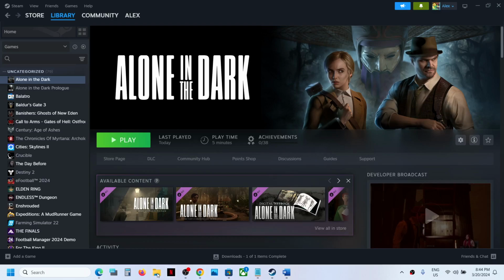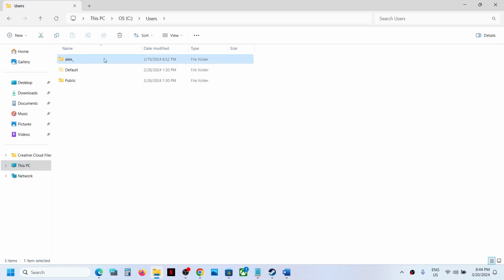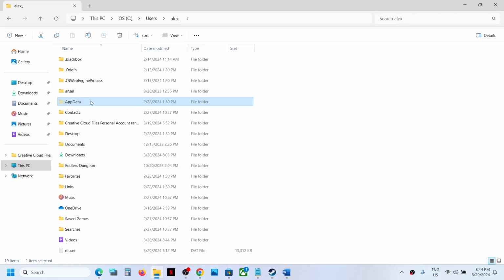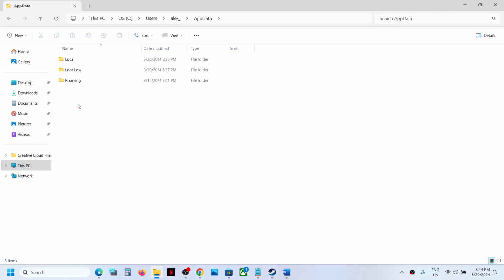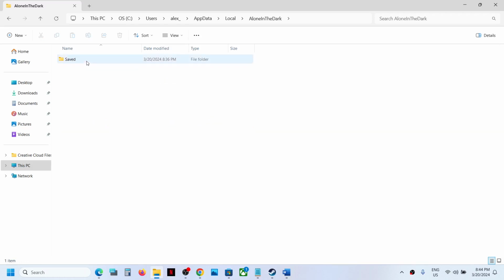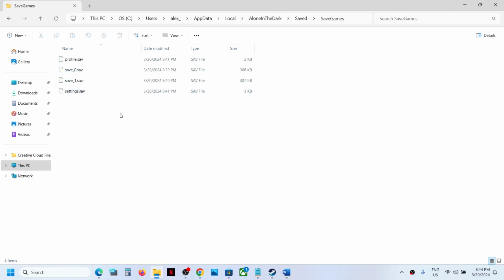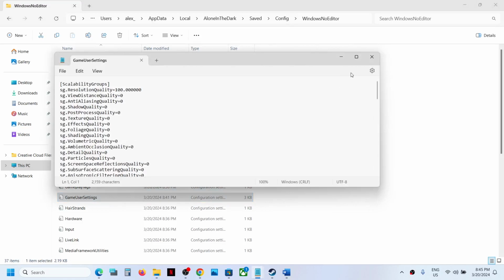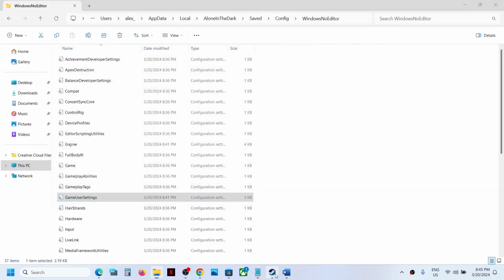Alone in the Dark: Where Is The Save Game & Config Files Located On PC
Alone in the Dark 2024 : Save/GameUserSettings Files Location,Where To Find The Save/Config/GameUserSettings Game Files For Alone in the Dark game On PC